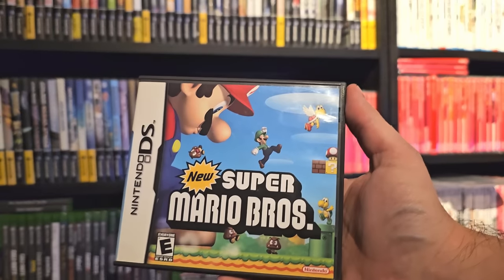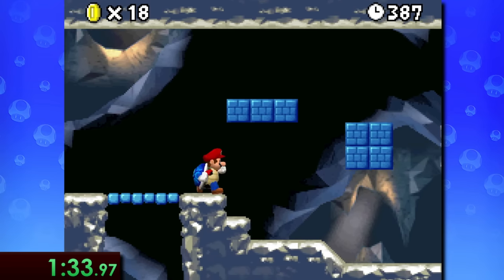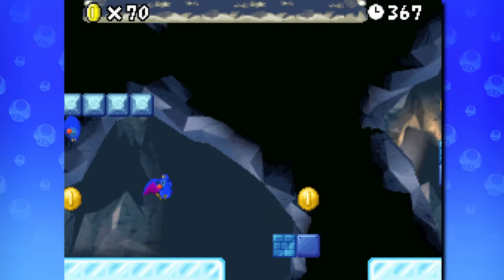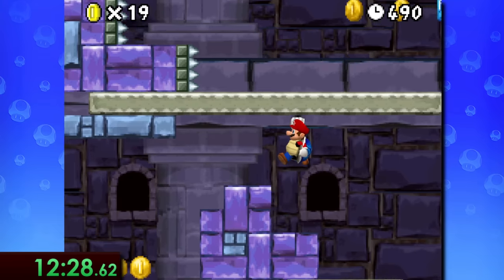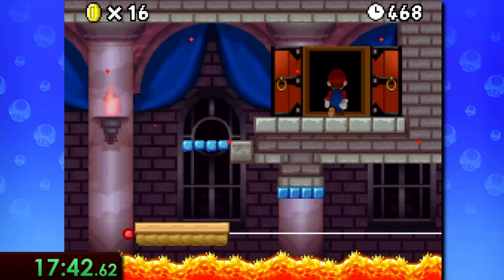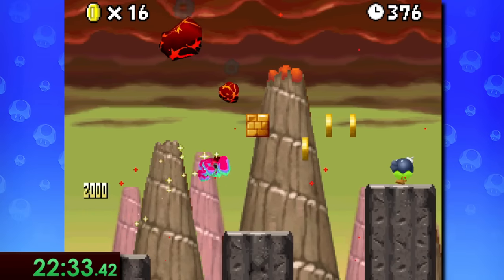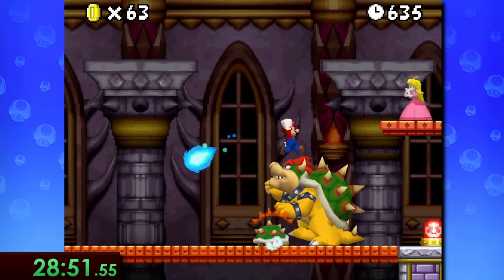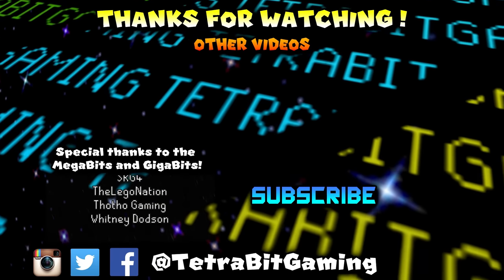Speedrunning New Super Mario Bros. is a Shell of a Time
With Super Mario Bros. Wonder coming soon, I wanted to revisit the New Super Mario Bros. series and try speedrunning the one that I played the most! The any% category for this game is really fun and not too difficult to get into! Hope you enjoy the video :)

Sections:
0:00 - Intro
0:20 - World 1
4:34 - World 5
6:38 - World 8 PART 1
10:54 - World 8 PART 2
14:59 - Bowser's Castle

If you're reading this, leave a comment saying “What the shell?".